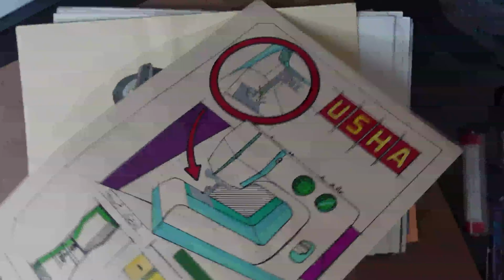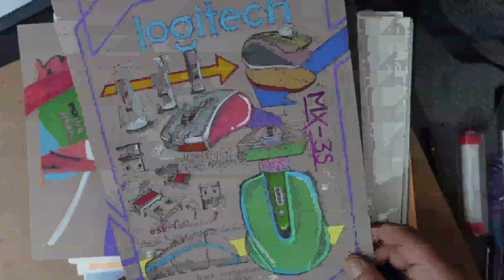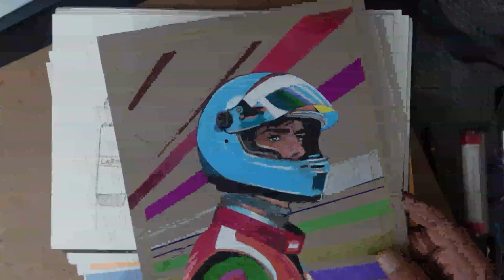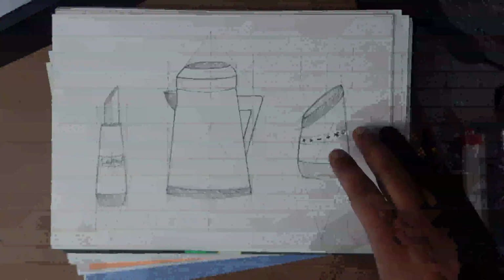Product Design Career in India 🎨 | Exams, Portfolio & Full Guide (Live)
Join this live session to understand product design in a simple way ✏️

We will cover:

What is product design 🎨
Top exams in India (NID, UCEED, NIFT) 📚
How to build a strong portfolio 📁
Career options & scope 🚀

Perfect for beginners and design aspirants 👍
Ask your questions live and get guidance 💬

🎯 Coaching by The Pencil Design – Art & Design Studio
- Classes for: NATA, NID, NIFT, U-CEED, CEED, BFA